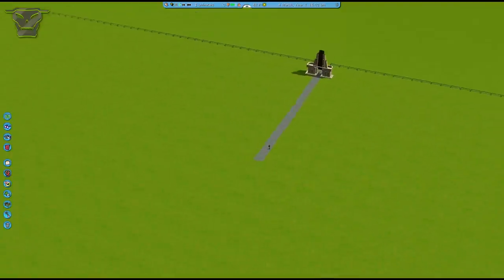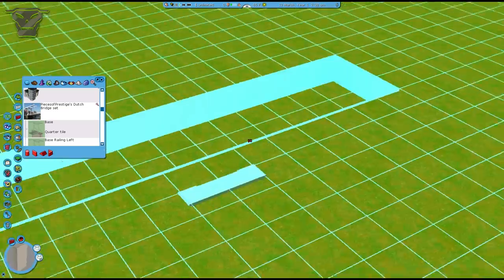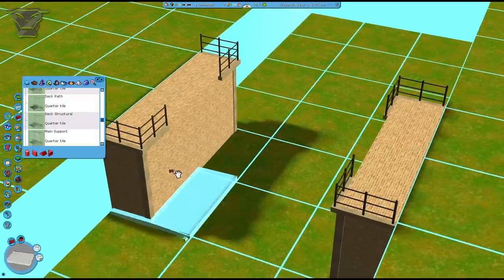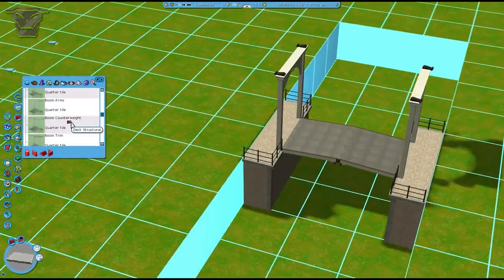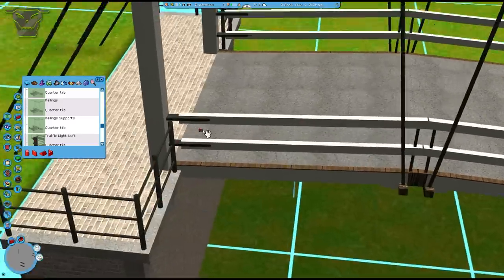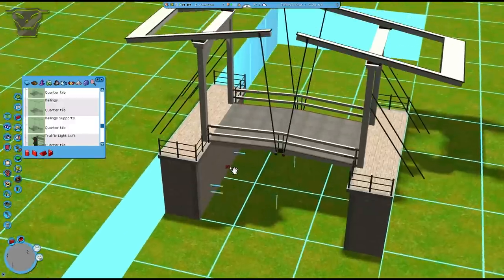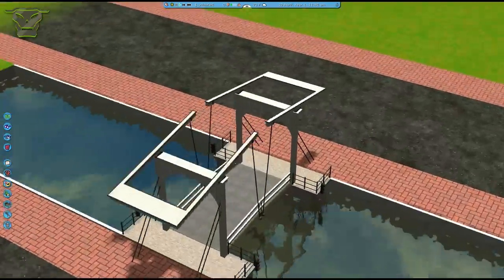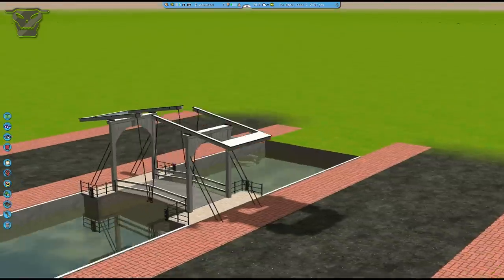RCT3 - Realistic Dutch Bridge set + Download Link!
Hi there!
I have made a new Custom Scenery set!
A traditional Dutch drawbridge, inspired by the Skinny Bridge @ Amsterdam.

For questions and info, follow and mention me on twitter: @DotC_Brian